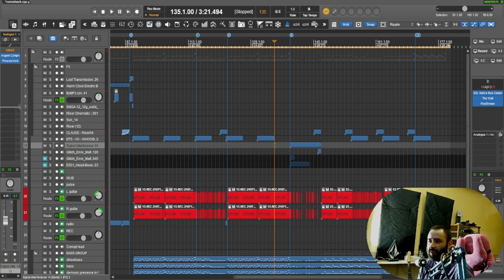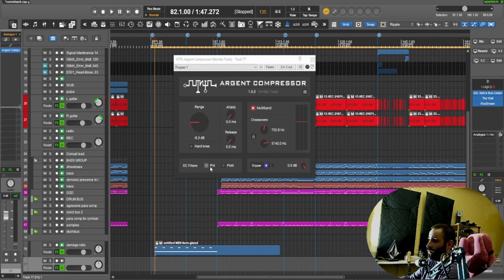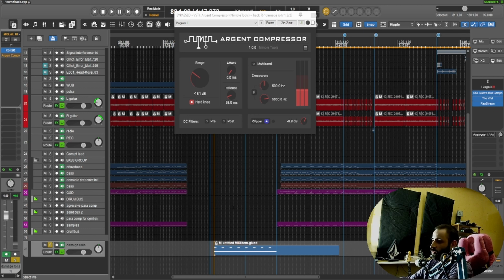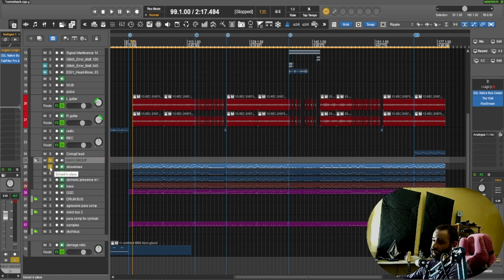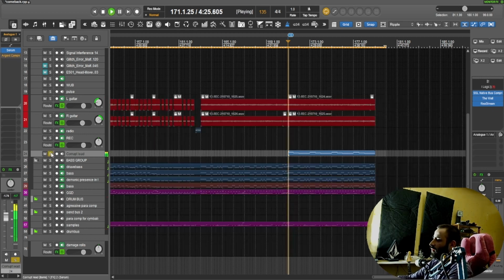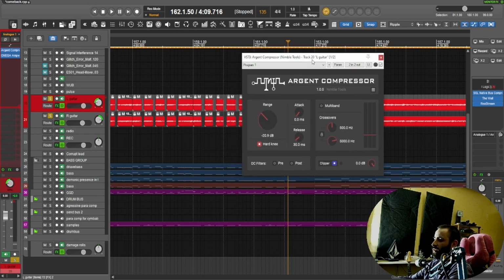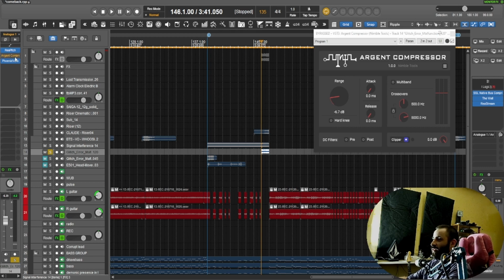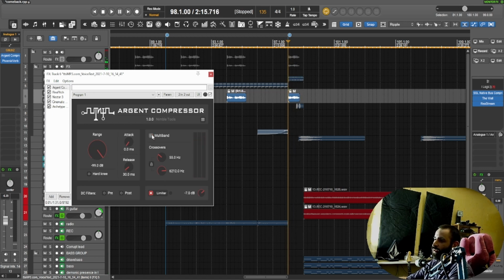Will argentcomp help me become Mick Gordon?! [REVIEW]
My small review on the argent compressor by nimble tools.
Overall it's a very interesting compressor for someone like me - a Mick Gordon and GeoffPlaysGuitar wannabe :D

0:00 - Example song
2:52 - Old man speaks broken foreign language
3:52 - Taking a look at compressor
6:04 - Example with gate\distortion effect
6:57 - Gate\distortion effect on drums
8:26 - Bass bus compression example
9:52 - Example on lead synth
10:28 - Example on "radio" guitar
11:54 - Example on guitars before the amp
13:47 - Example on of how to crush samples
15:06 - Example on vocals with multiband
16:25 - Pretty please subscribe and hit that like button.